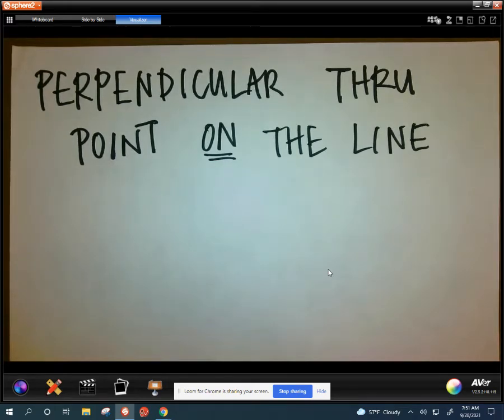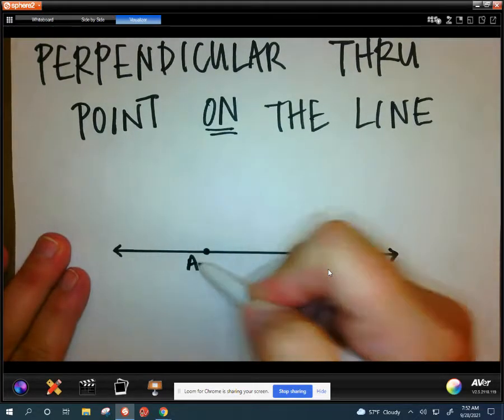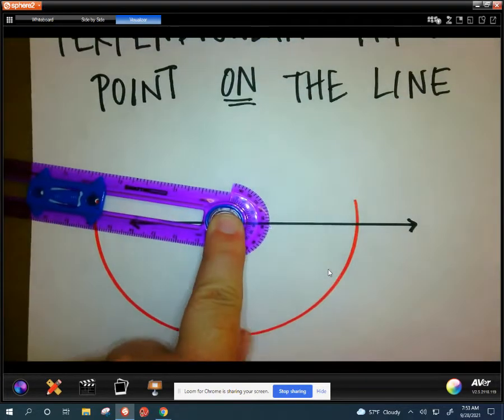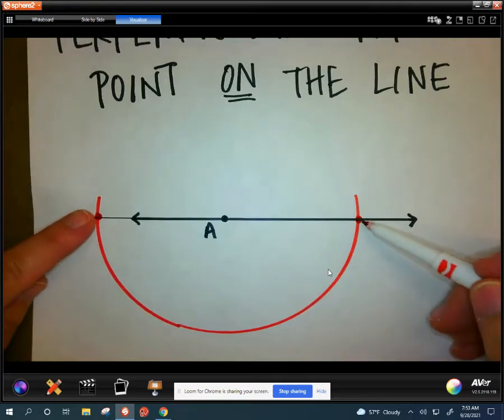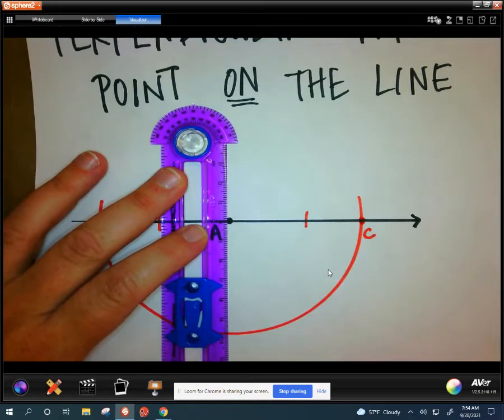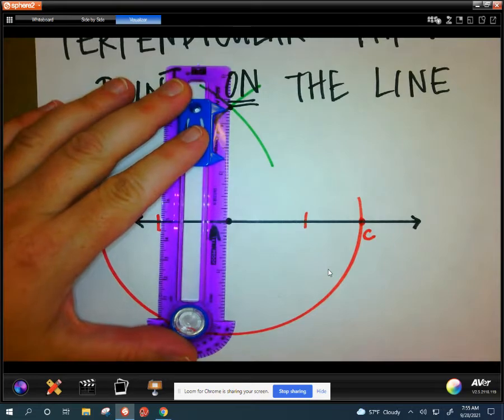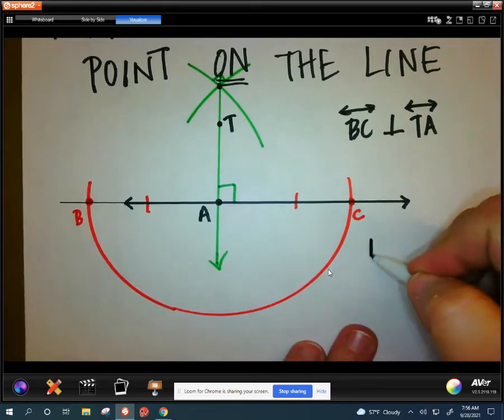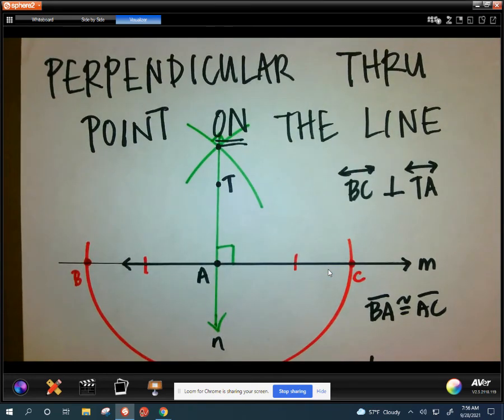Perpendicular Line through Point given ON a line